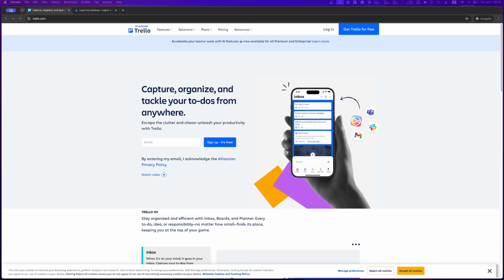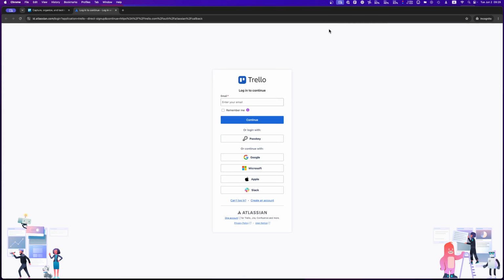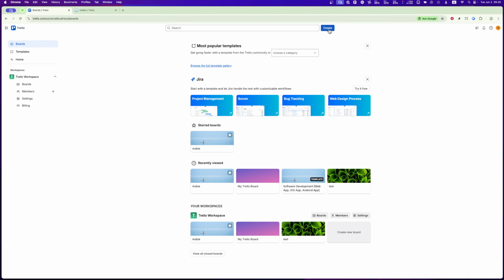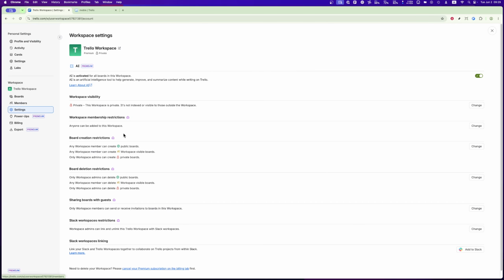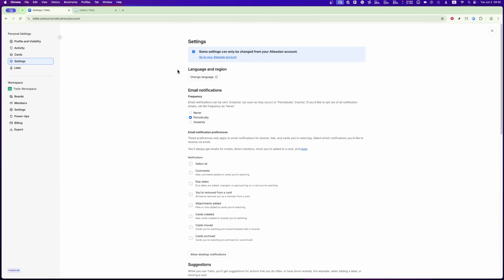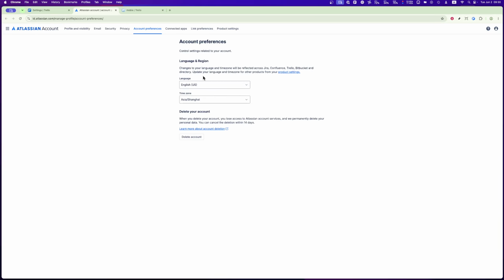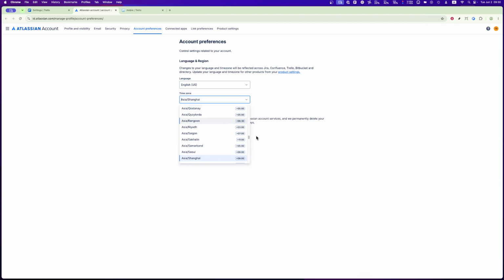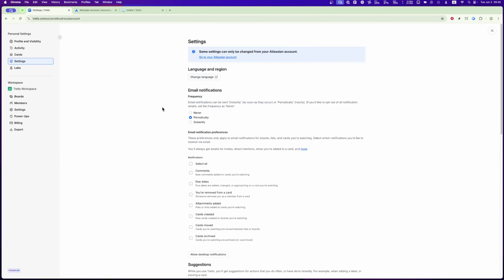How to Change Your Language Settings in Trello (Step-By-Step) [2026 guide]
00:00 Introduction
00:28 Accessing Trello Login Page
00:54 Navigating to Workspace Settings
01:20 Finding Language Preferences
01:40 Selecting Language and Time Zone
01:59 Saving and Verifying Changes
02:14 Syncing Across Devices
02:27 Conclusion and Call to Action